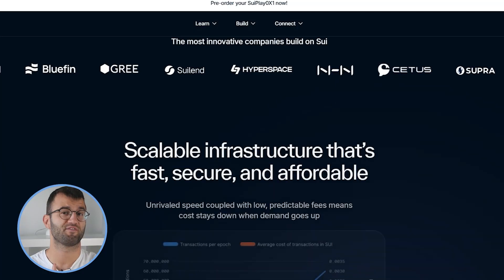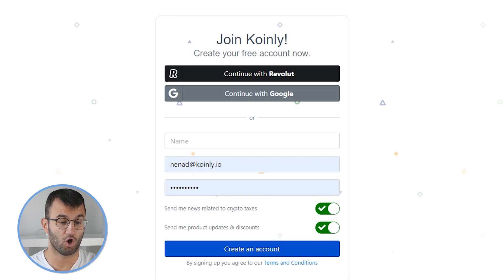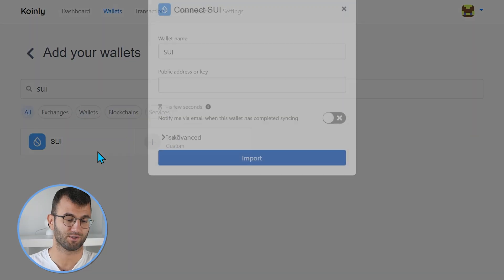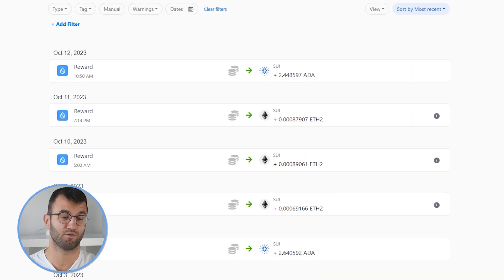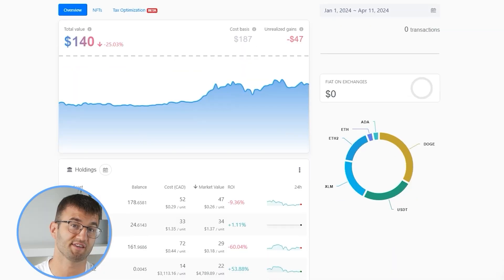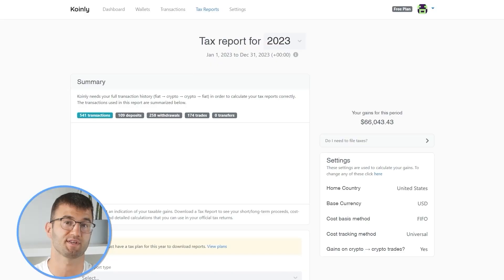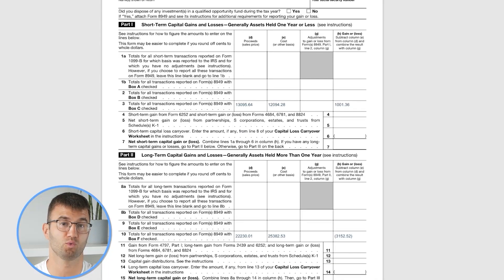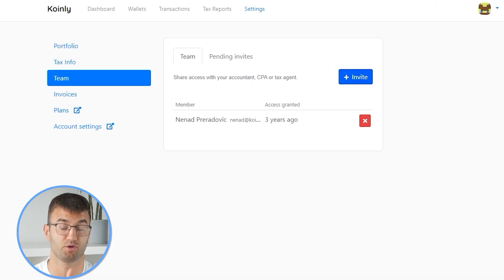How To Do Your Sui Taxes FAST With Koinly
Trading with Sui? Not sure how to do your crypto tax? Worried about the IRS or your country’s tax authority? Relax, we've got you! Watch and learn with Koinly.

Using Sui and wondering how to do your Sui crypto taxes before the IRS, HMRC, CRA, or the ATO tax deadline? It’s really easy! Today I’ll show you have to quickly import your Sui  transactions into Koinly -  by importing different CSV files into Koinly. Koinly then calculates your cryptocurrency taxes and generates a fully compliant tax report that you file with yourself, or send to your crypto tax accountant. Let’s get your crypto tax sorted!

Want more info? Check out our step-by-step guide on how to get your Sui crypto tax done with Koinly